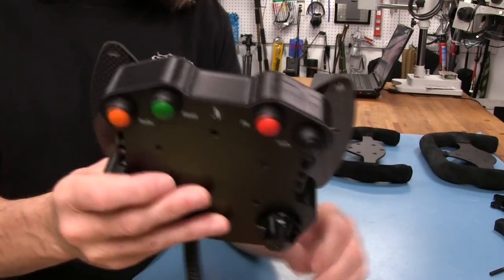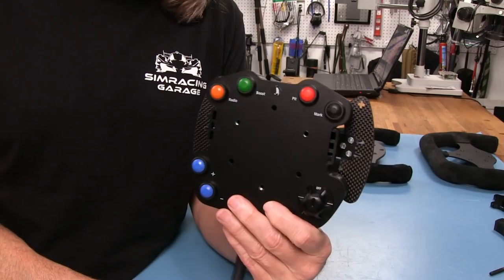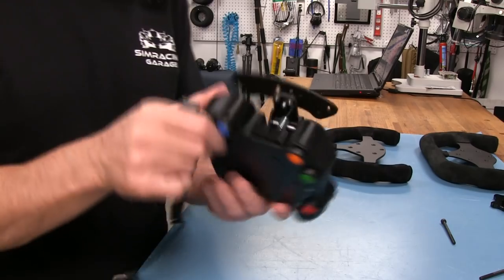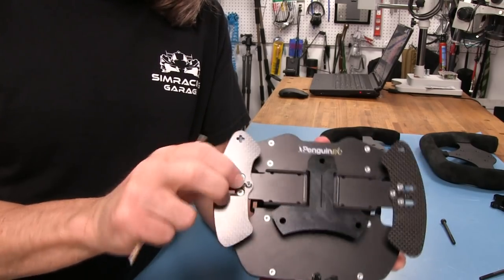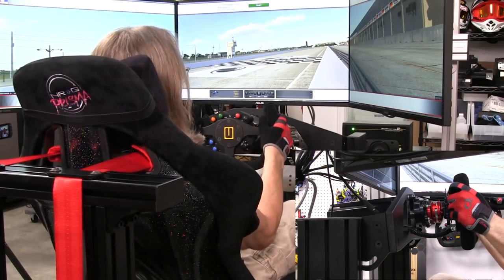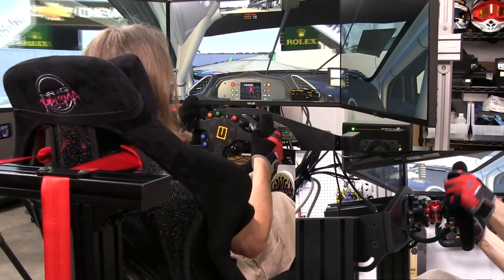Penguin r/c PSMOD_27lc Wheelbox Review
28 Functions and a pair of shifters. Good way to build a budget custom wheel for your Sim Racing needs.
Intro: 0:00
Closer Look: 0:45
Look Inside: 14:22
Adjusting Shifters: 22:15
Assembled Wheel: 32:18
Driving: 37:03
Final Thoughts: 41:24

My current Computer and Monitor setup:
MOBO: Asus Z97-a
CPU: i7490k overclocked to 4.6GHz air cooled.
GPU: 1080ti stock clock
RAM: 16gig
Monitors: 3 27" Asus ROG PG279Q IPS panels at 144hz. 4th
Side monitors are at 60°